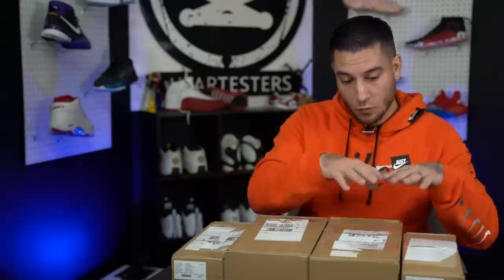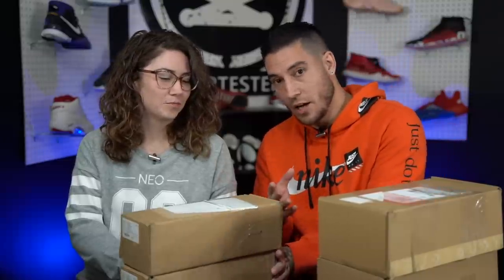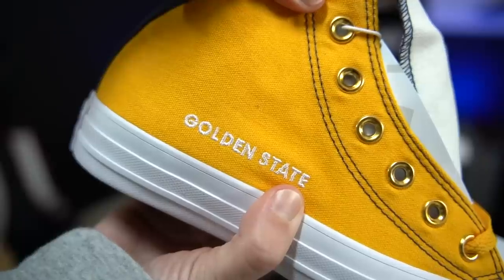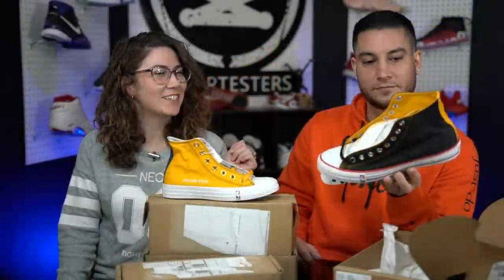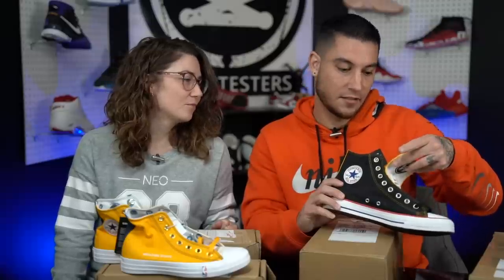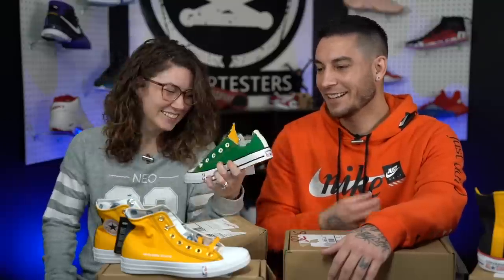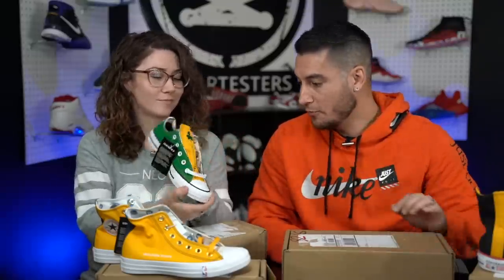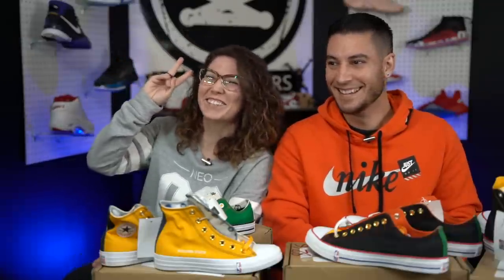Custom NBA Sneaker Competition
Hey Guys. Today we changed things up with a friendly custom NBA sneaker competition thanks to Converse by You. Enjoy!